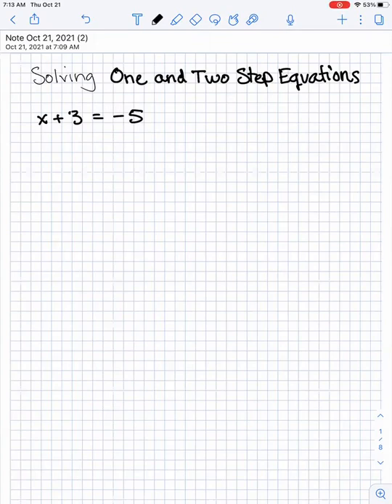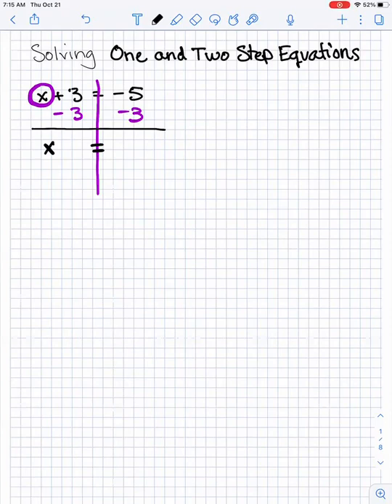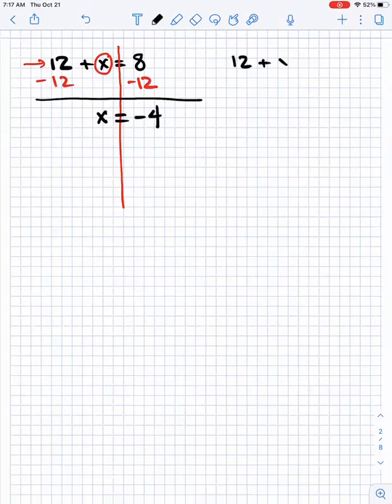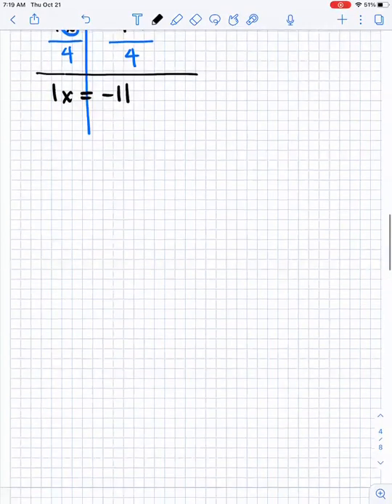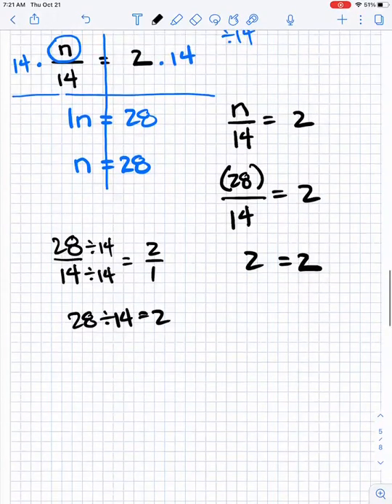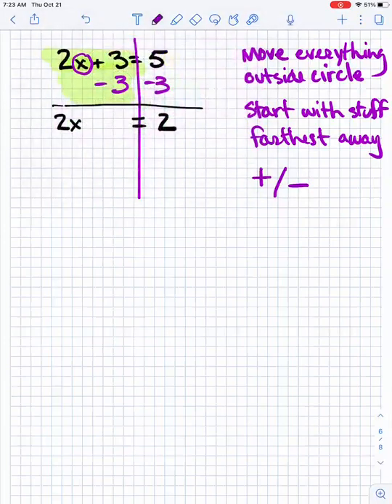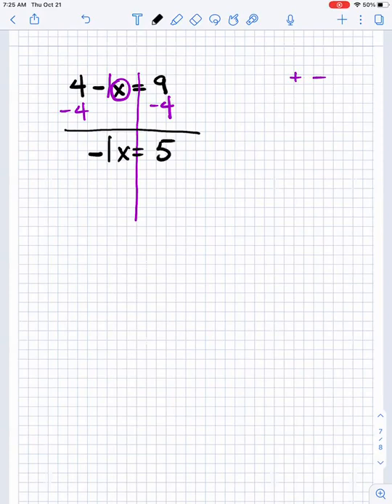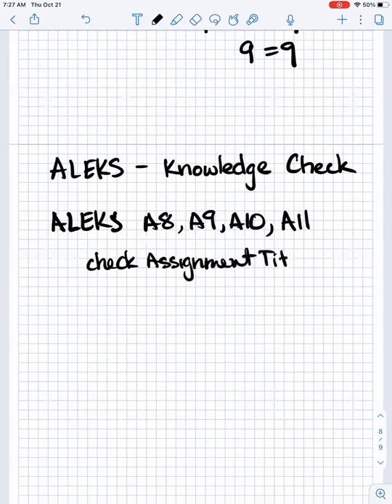211021 Algebra 1A one and two step equations